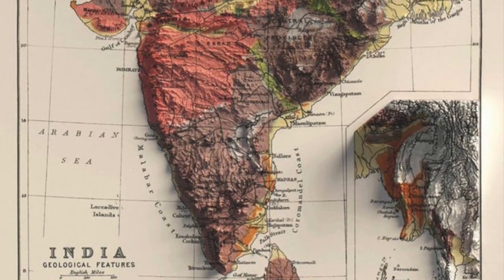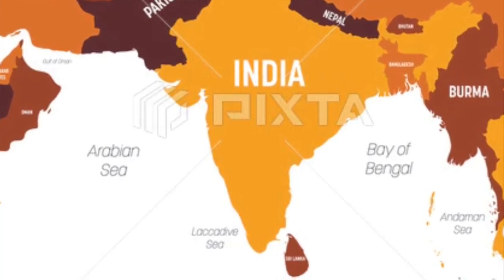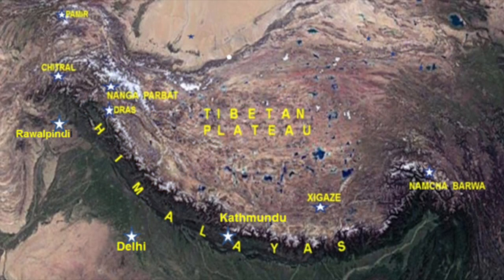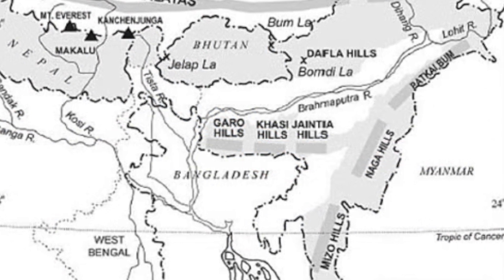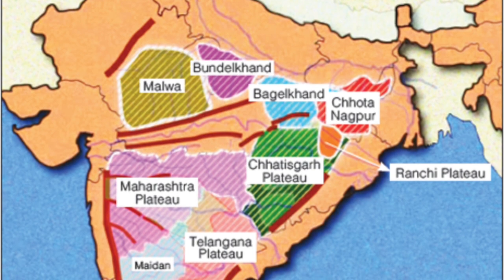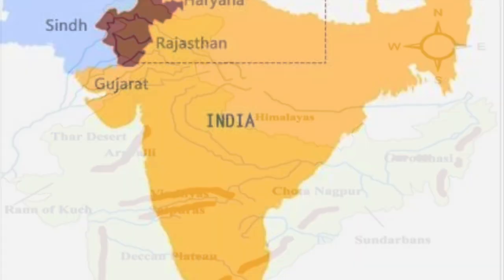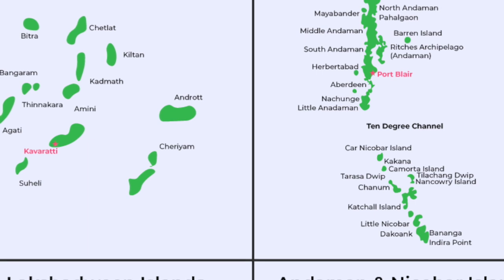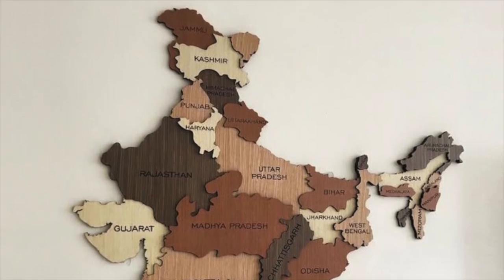Overview of physiography of India [Northern Mountains, Gangetic Plains, Thar, Plateau and Islands]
This video discusses the physiography of India and division of the country into six different physiographies:
1. The Great Himalayas [Northern Mountains]
2. The Indo-Gangetic Plain [Northern Plains]
3. The Penninsular plateau
4. Thar Desert
5. Coastal Plains
6. The Islands [Andaman and Lakshadweep]

It also describes social, physical and economic importance of each of these divisions. This video is ideal for  students appearing for board exams or competetive exams.

Chapters:
0:00 Introduction
0:29 Location, Extent and features of India
1:44 Physiographic divisions of India
2:06 The Great Himalayas
3:17 The Northern Plains
4:09 The Penninsular plateau
5:09 The Thar Desert
5:36 The Coastal Plains
6:15 The Islands
6:47 Conclusion